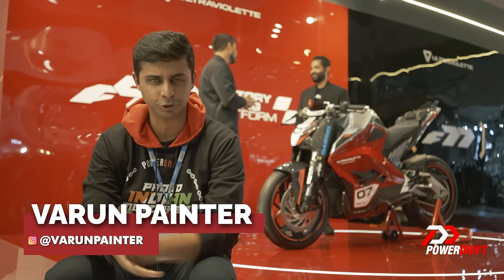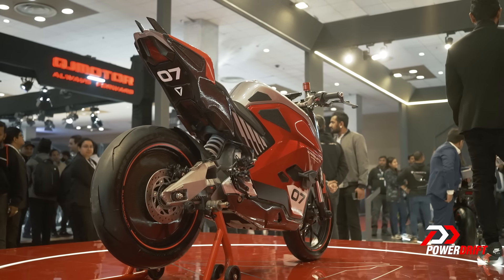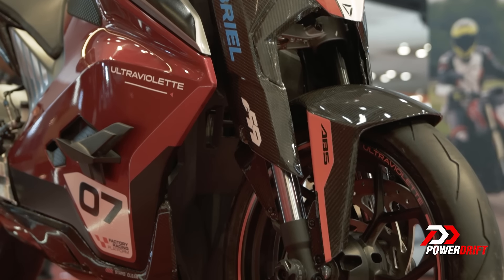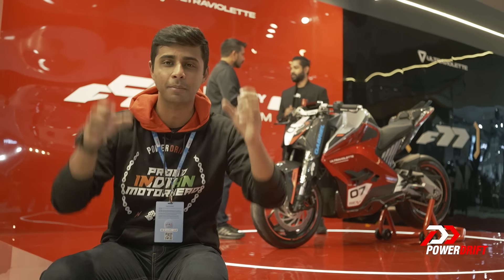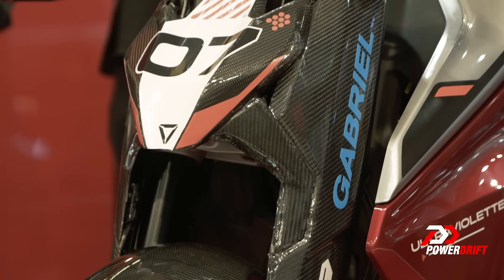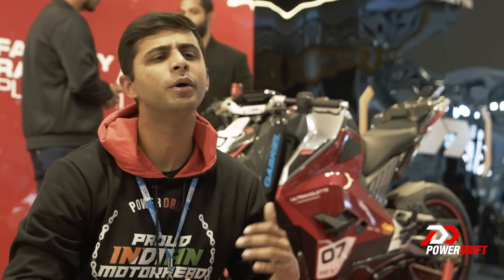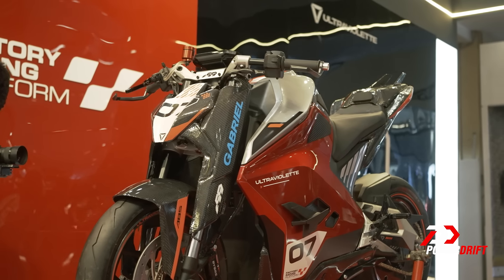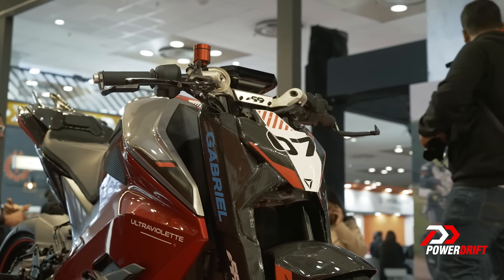Ultraviolette F99 | Top Speed of 200kmph - Lots of Carbon Fibre | Auto Expo 2023 | PowerDrift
Ultraviolette has already been making waves in the performance EV market which is evolving in leaps and bounds. Varun Painter gives a detailed walkaround of the Ultraviolet F99 - a concept unveiled at the Auto Expo, 2023.